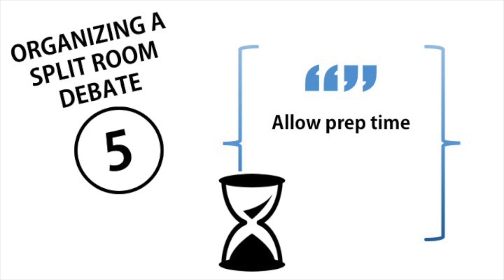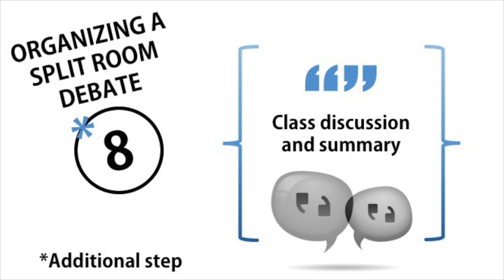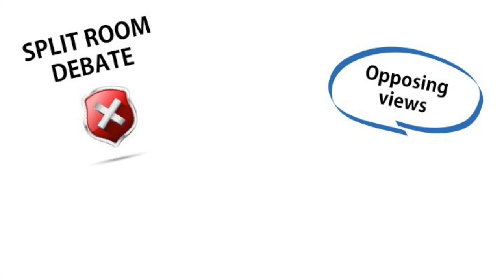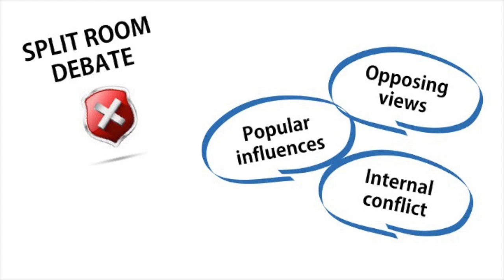Split Room Debate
Instructional Strategies - PIDP 3250